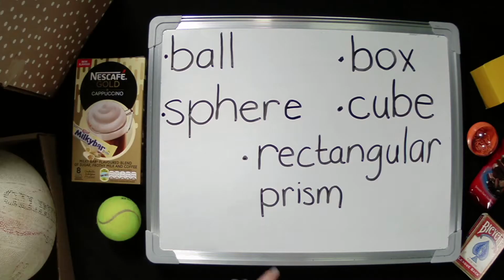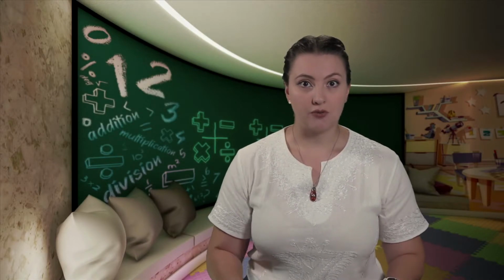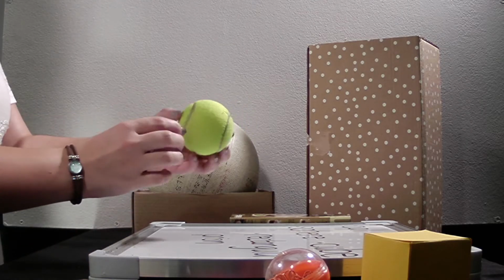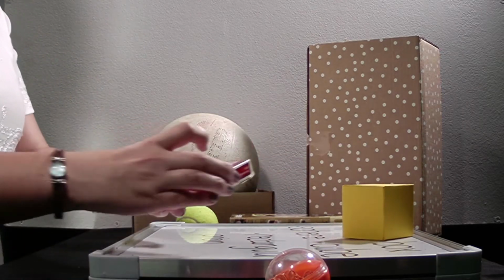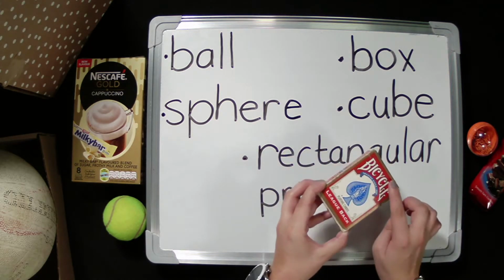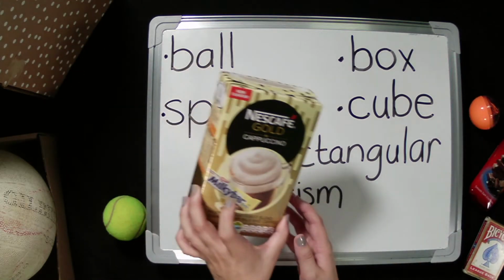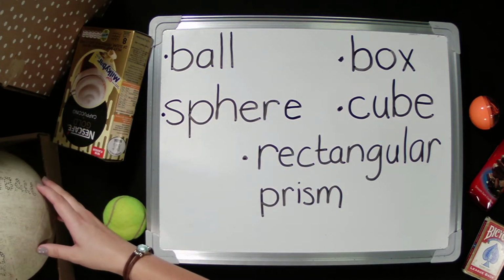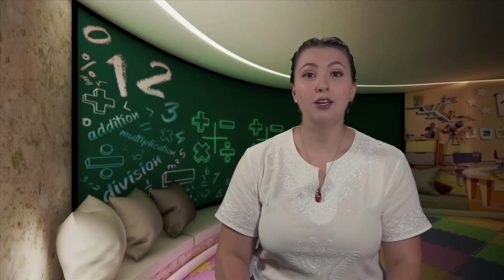Grade 1 Mathematics